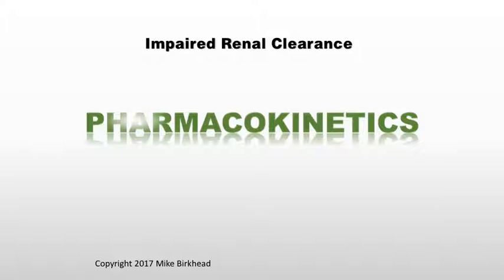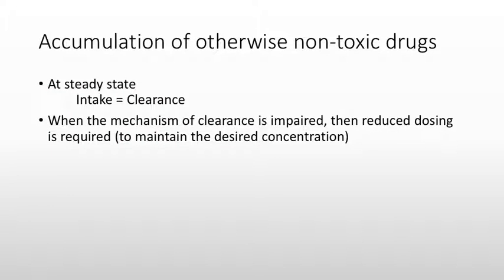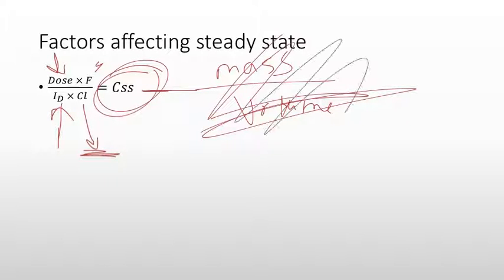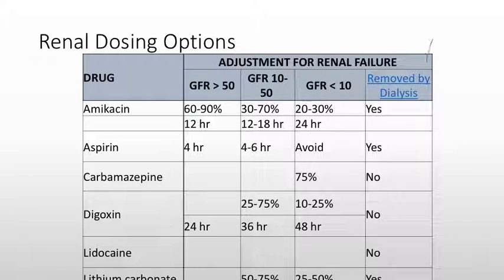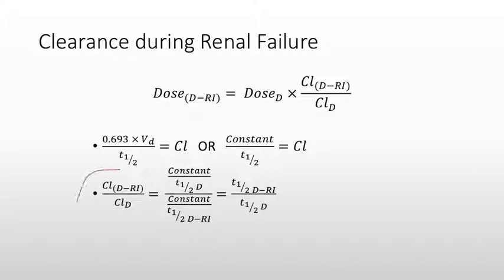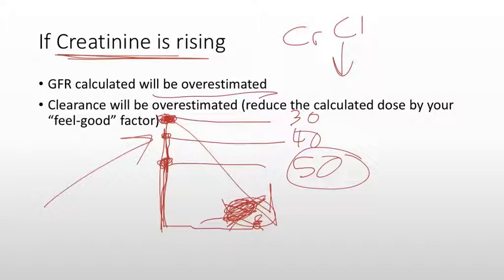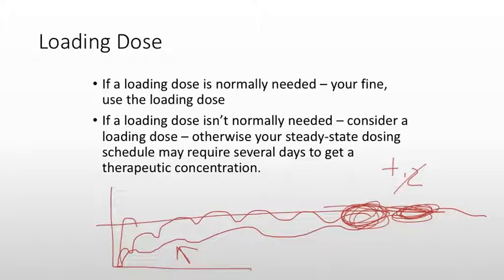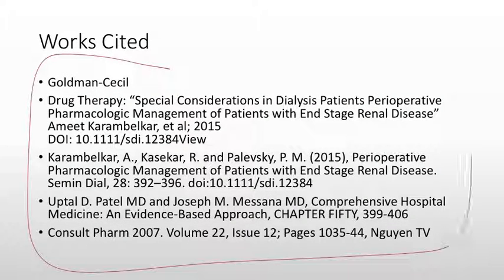Medical Pharmacology: Pharmacokinetics - renal dosing and dialysis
When a medicine is cleared renally, the clearance decreases as the kidney begins to fail. Drug dosing can be done to account for decreased GFR.

When renal replacement therapy (e.g. Dialysis) is started, special considerations need to be made for dosing and dosing interval.